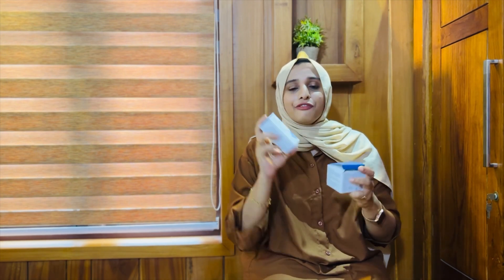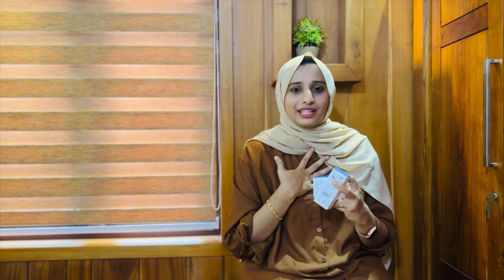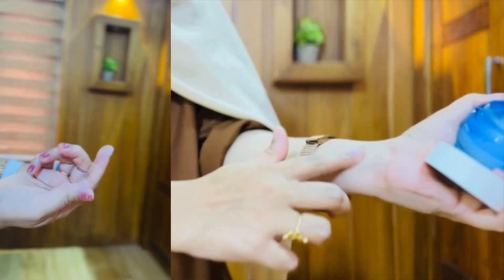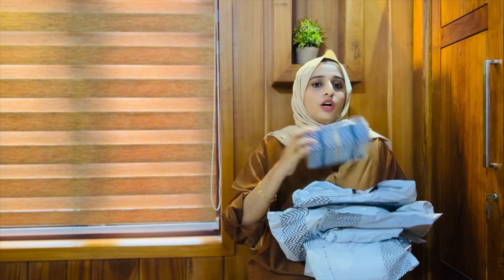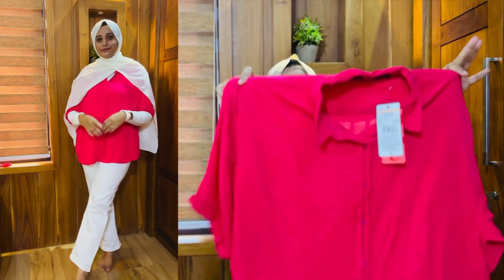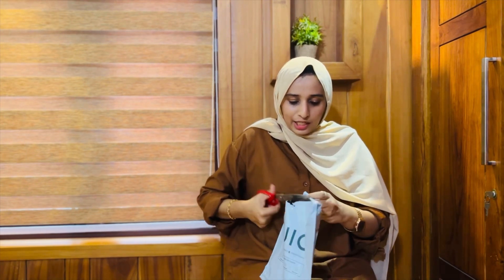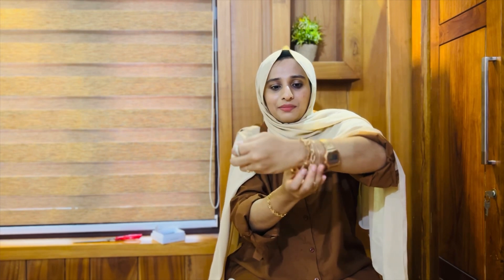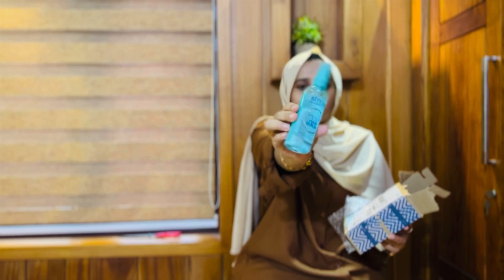RANDOM AJIO HAUL •ALL UNDER ₹350🫰🏻•PLUM SERUM AND MOISTURE GEL CREAM HONEST REVIEW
Use code
PLUMNIA For extra discount

* plum rice water and niacinamide 10% serum
*rice water and moisture gel cream

Ajio finds

Orange hoodie t shirt

Check out Jewels galaxy Set of 4 Gold-Plated Stone-Studded Bracelets on AJIO's ongoing All Stars Sale!